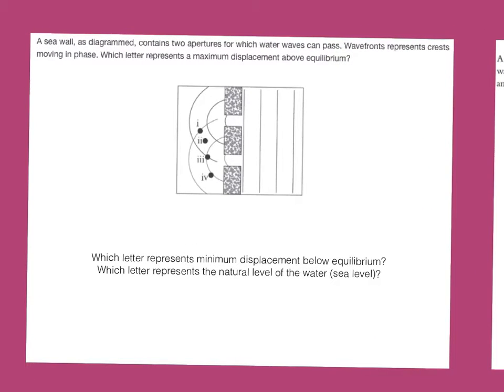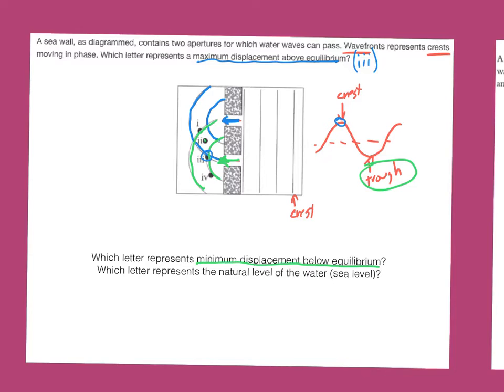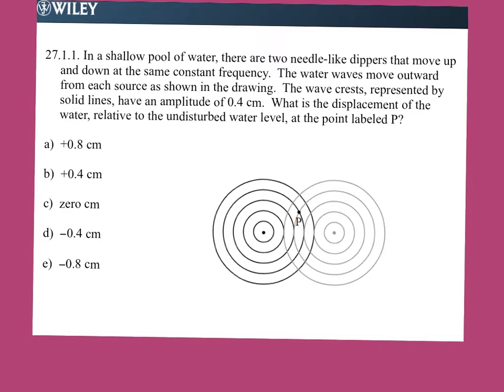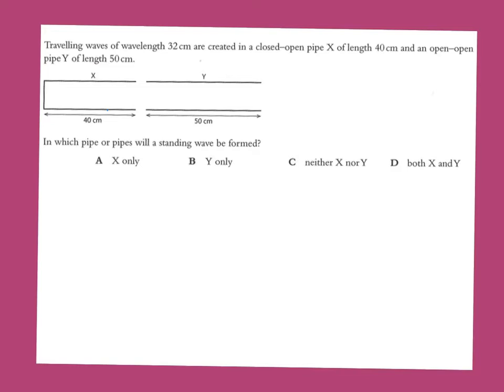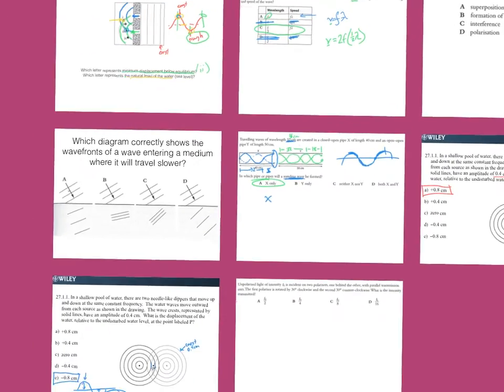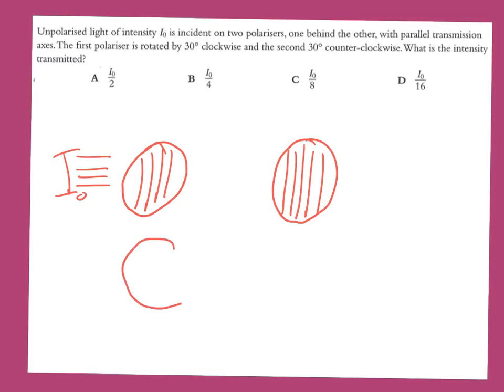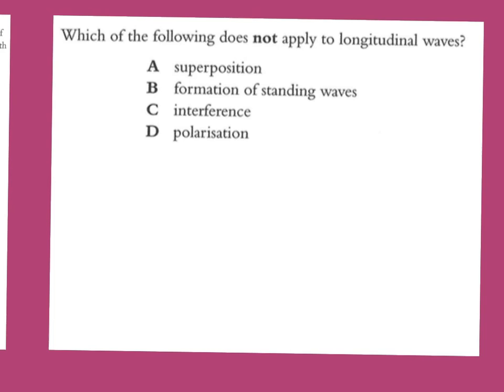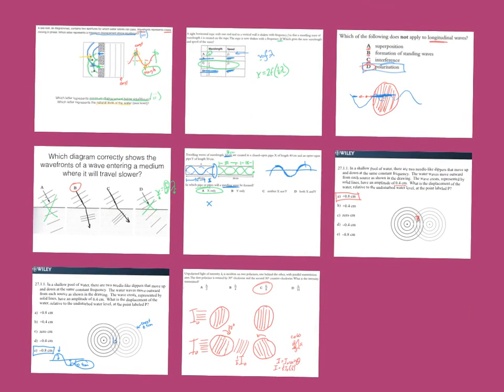Waves Concepttests #2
A few more multiple choice questions testing concepts associated with Waves.